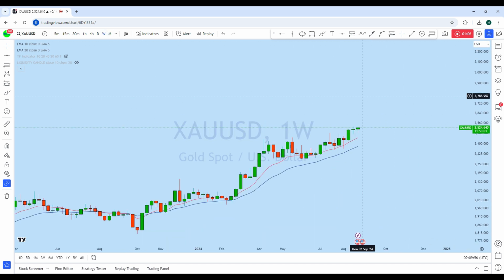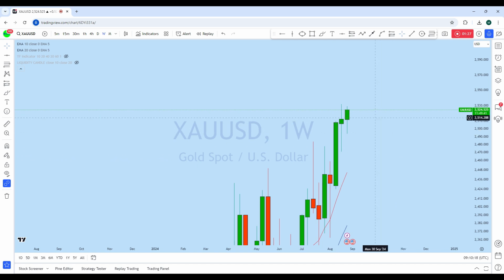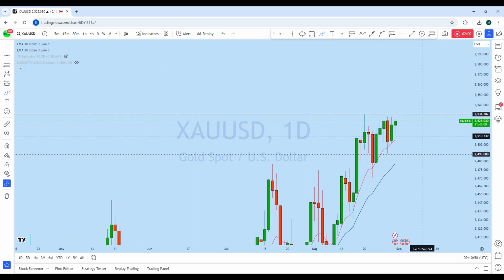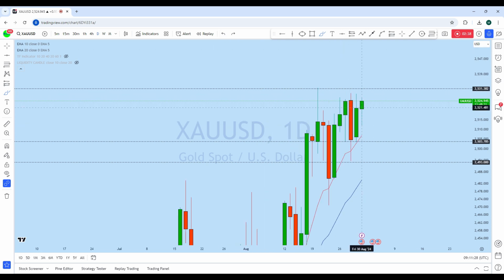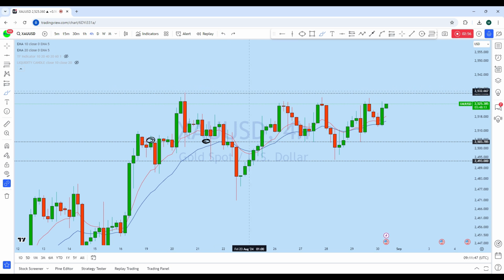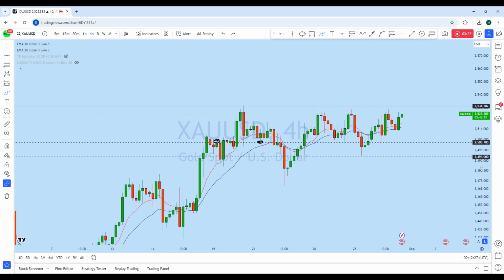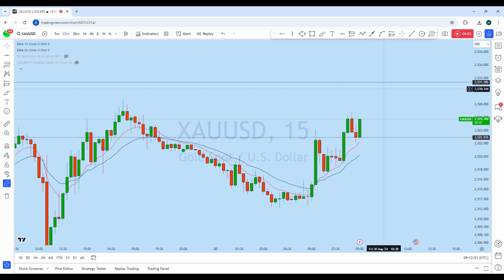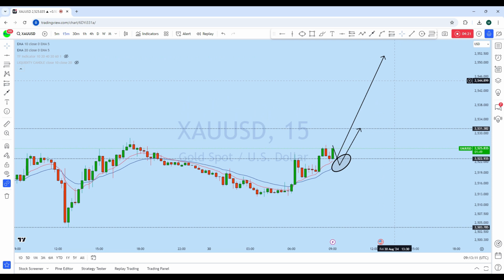XAUUSD Analysis Today : Breakout Trading Strategy XAUUSD